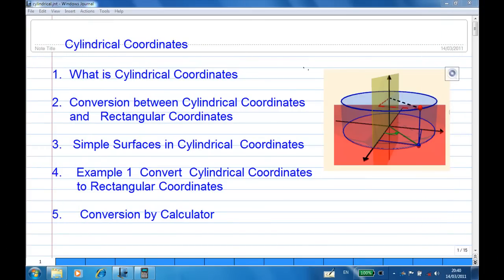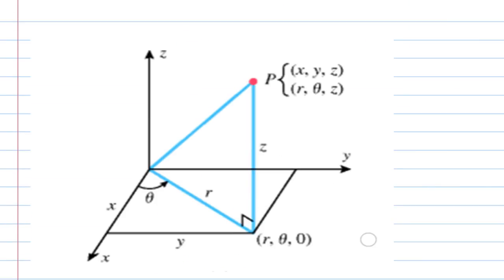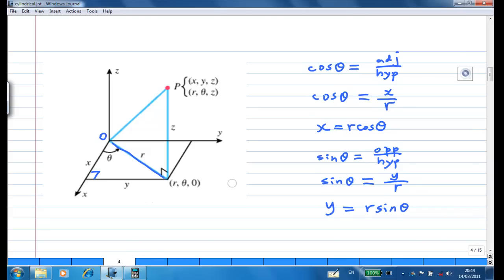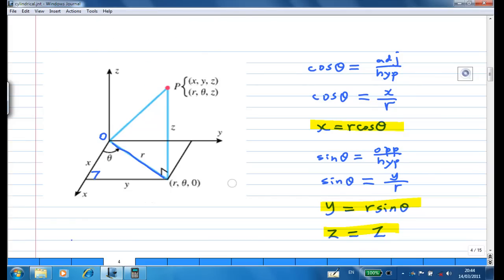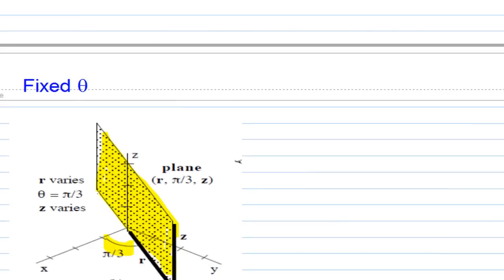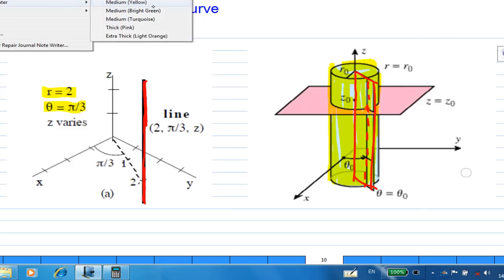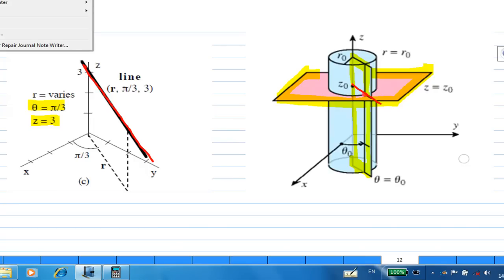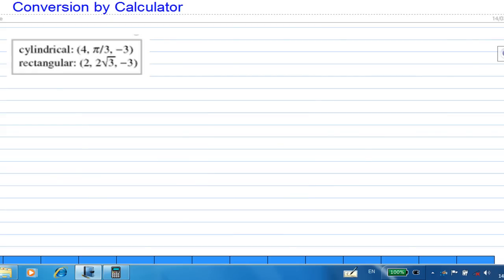Intro to cylindrical coordinates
Introduction to Cylindrical coordinates, using example from Howard Anton's Calculus Text. Surfaces and curves associated with simple cylindrical coordinates. Finally, a demo to use calculator to do conversion.